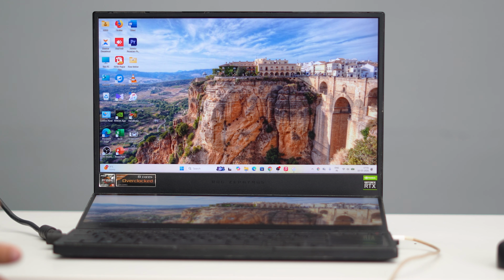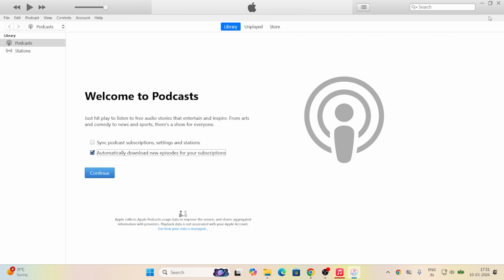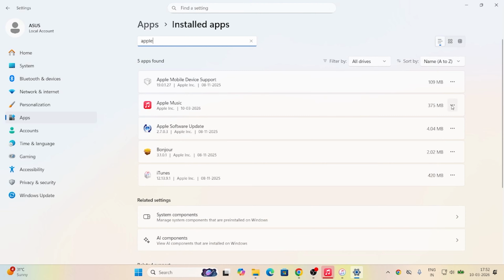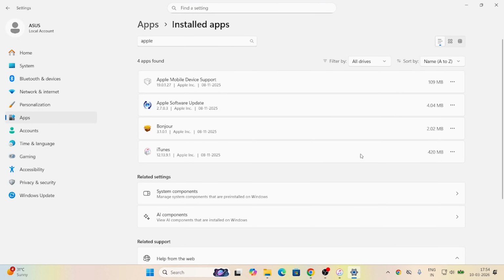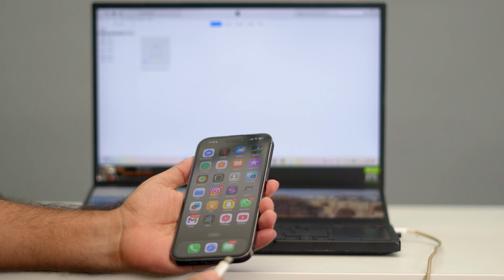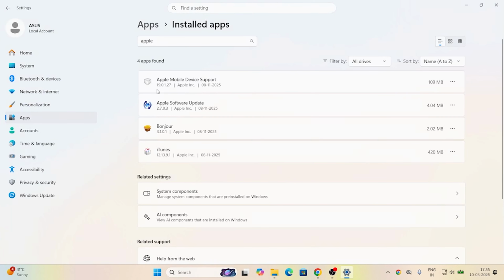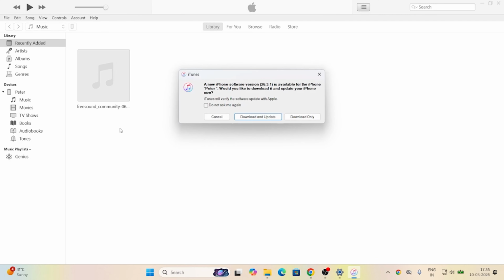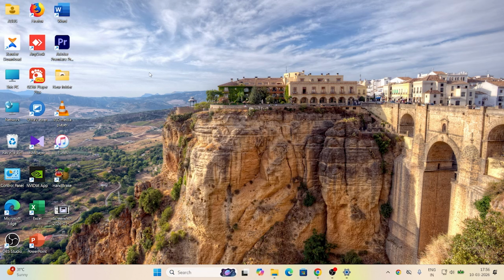How To Fix iPhone Not Showing Up On iTunes (2026)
Is your iPhone not showing up on iTunes when you connect it to your computer? In this video, I’ll show you how to fix iPhone not showing up on iTunes quickly and easily. Whether you're trying to sync, back up, or restore your iPhone, this problem can stop your device from being detected.

Follow these simple troubleshooting steps to fix the issue and get your iPhone recognized by iTunes again.

This works for :

iPhone 4
iPhone 4s
iPhone 5
iPhone 5c
iPhone 5s
iPhone 6
iPhone 6 Plus
iPhone 6s
iPhone 7
iPhone 7 Plus
iPhone 8
iPhone 8 Plus
iPhone X
iPhone XR
iPhone XS
iPhone XS Max
iPhone 11

iphone not showing in itunes
iphone not visible in itunes
iphone not showing up in itunes windows
why my iphone is not showing in itunes
how to fix iphone not showing on itunes